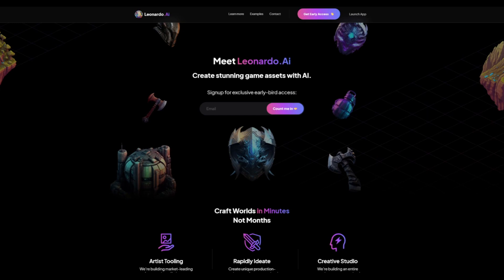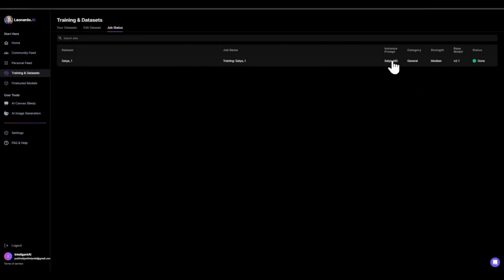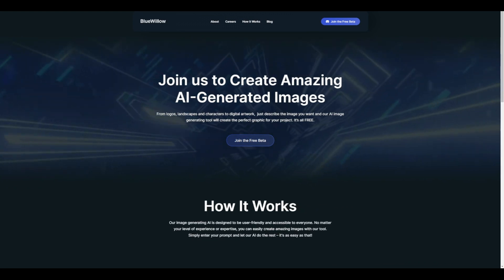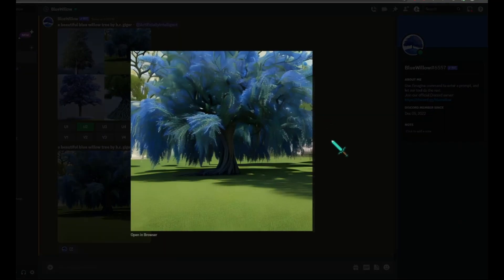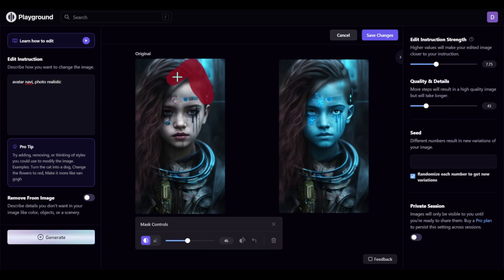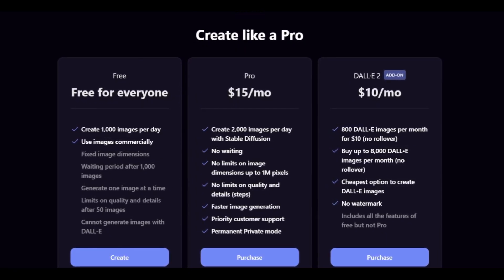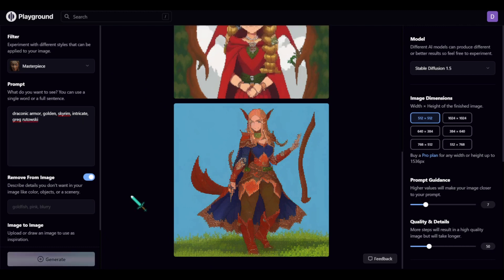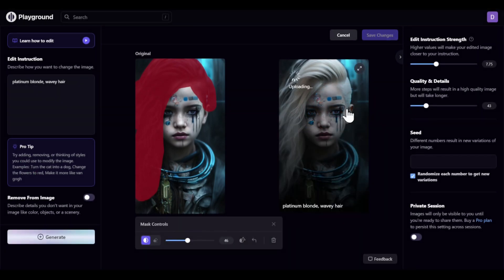Three Amazing MidJourney Alternatives that are Awesome and Free!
Three alternatives to Mid Journey that are currently free. These tools can produce Mid Journey Quality images and offer advanced tools that will give MidJourney a run for its money. You can make some excellent artwork with these tools, just check out the examples in my video from the community gallery.

I will go over the pros and cons of each tool and why they might even be better in mid journey in a lot of ways (aside from blue willow).

Want to see a video about the Pix2Pix (AI photoshoping) on playgroundAI? -

Want to learn 3 ways to use the Pix2Pix tool so you can photoshop it using AI (doesn't actually use photoshop)

Chapters
00:00 Intro & What this video is about
00:45 Leonardo AI & Community Feed, Remixing, and Editing, Sample Image Quality
02:33 Training Your Own Models & Datasets (Yes you can!)
02:57 AI Canvas / Infinite Canvas (Extreme out painting)
03:26 Community Datasets and Finetuned models
03:59 How Free is it?
04:59 Blue Willow (Functions exactly like MidJourney via discord)
08:00 PlaygroundAI & Sample Images
08:51 Pix2Pix AI Photoshoping
10:33 Upscale 4x, Make Private, download, remix, edit w/ a mask, img2img, doodling,
11:05 PlaygroundAI free Plan details and paid upgrades
12:00 The PSA
13:03 Filters - These are not datasets like Leonardo they just add prompt info
13:55 Stable Diffusion Shoutout and why you should use it
14:39 Recap and Breakdown Starting with Blue Willow Pros and Cons
15:03 PlaygroundAI Pros and Cons
15:53 LeonardoAI Pros and Cons
17:12 Conclusion